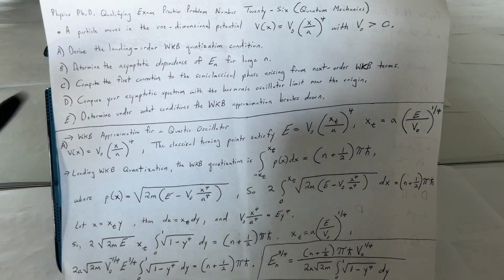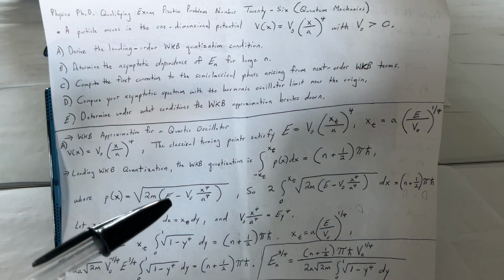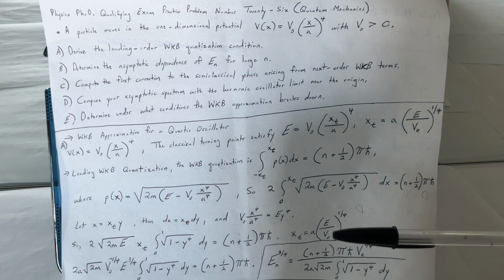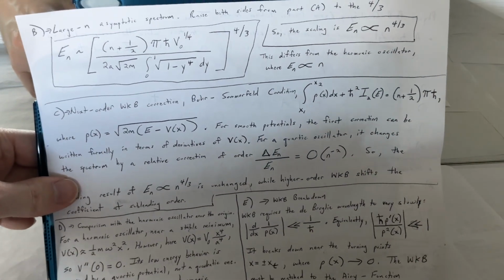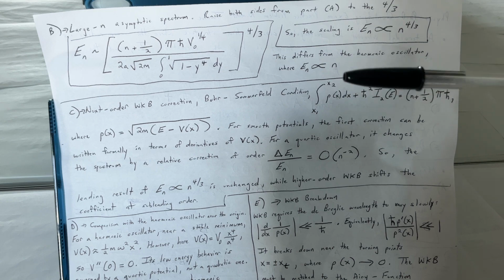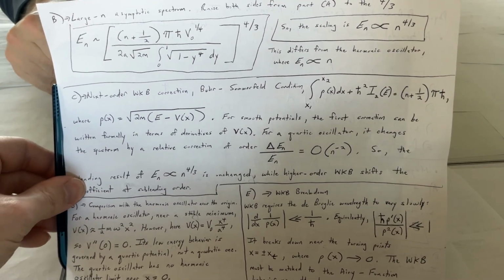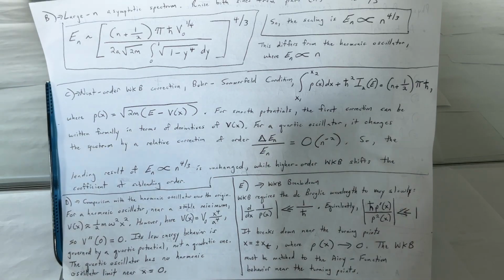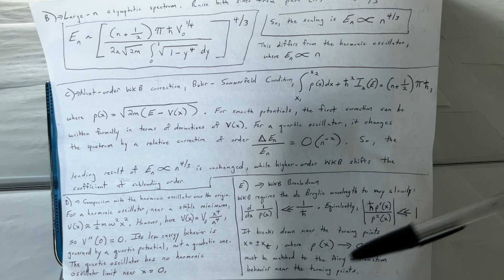Physics Ph.D. Qualifying Exam Practice Problem Number Twenty-Six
Quantum Mechanics- WKB Approximation for a Quartic Oscillator